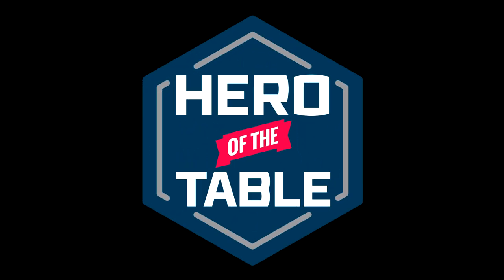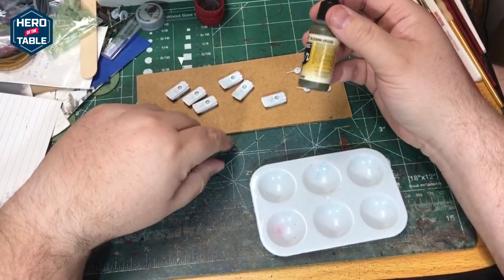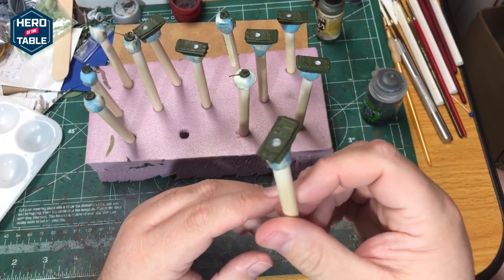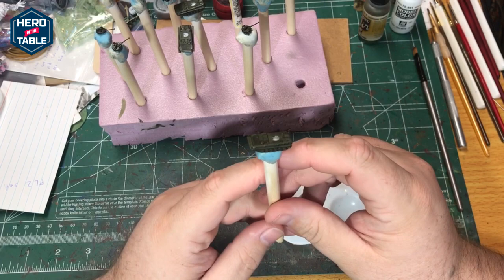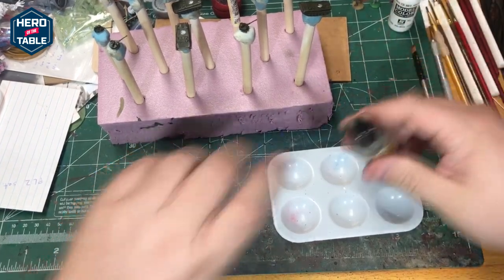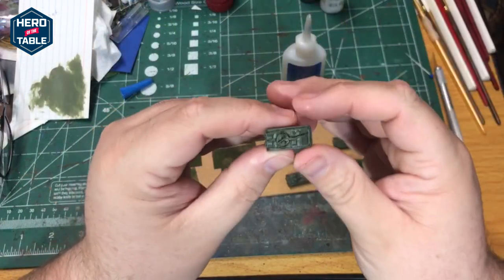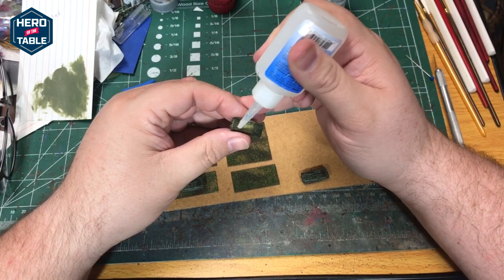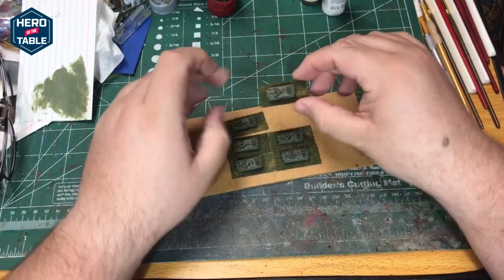6mm Cold War - Painting Soviet BMP-2 from CinC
It has been a while since I've painted anything for my Cold War gaming projects.  I picked up some BMP-2 models from CinC for my Soviet forces.

I've used a very simple paint scheme on these models.  It isn't anything special, but it looks nice enough on the table.

Paints used:
Primed white
Vallejo Model Air
   Russian Green
Vallejo Game Color
   White
Games Workshop
    Nuln Oil

The CinC model line has been taken over by Legion IV Hire.